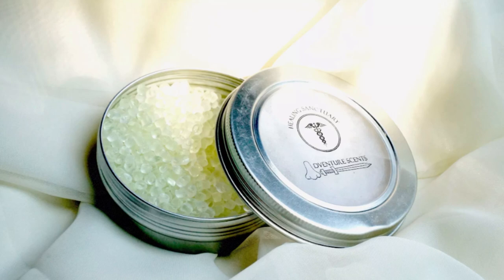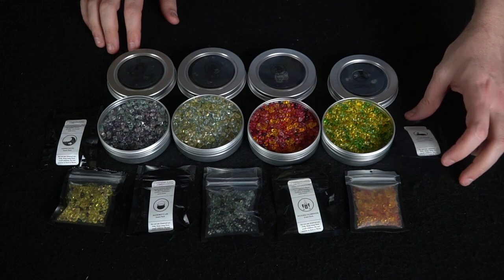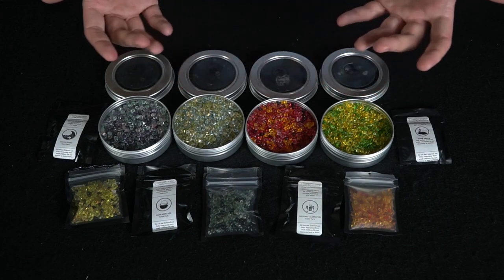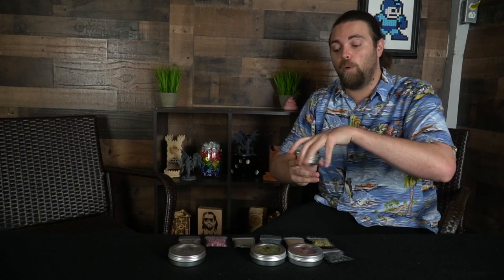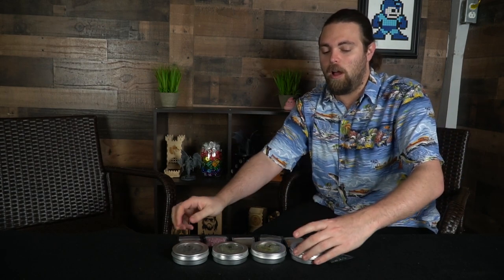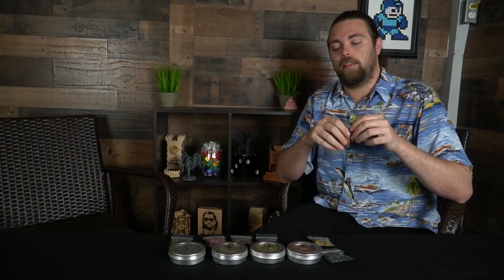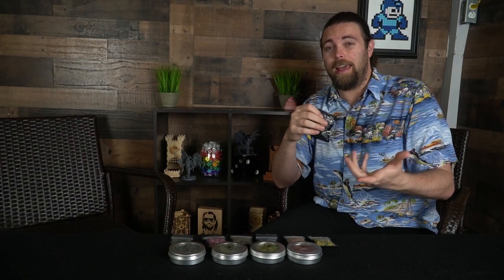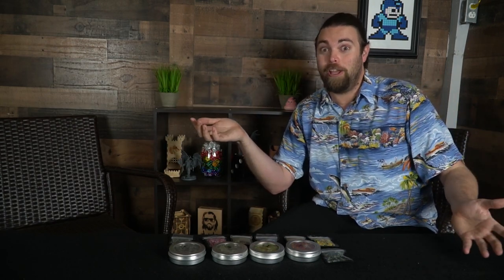Adventure Scents - Product Review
Adventure Scents Review by Unfiltered Gamer
(We were sent this product to review it)